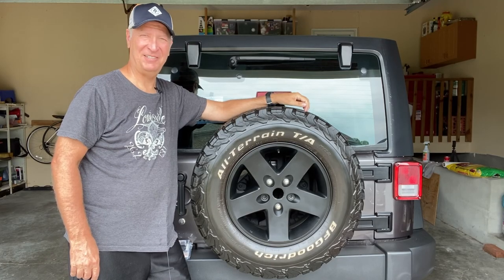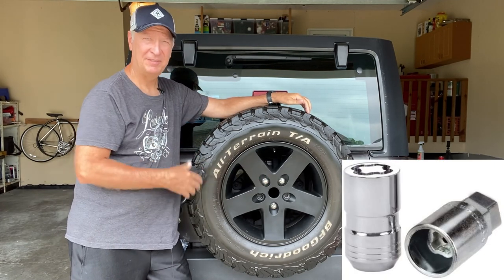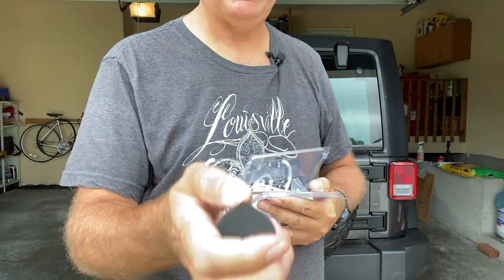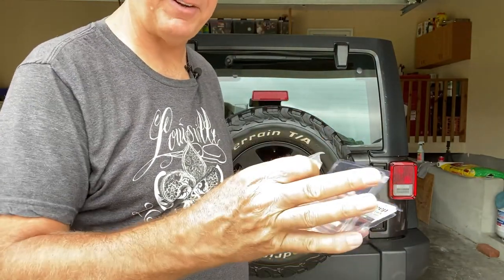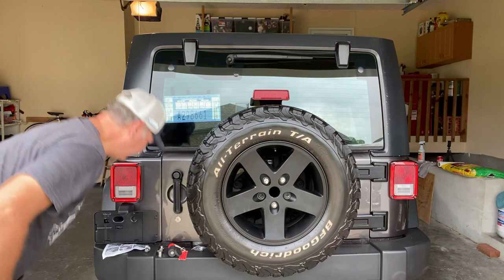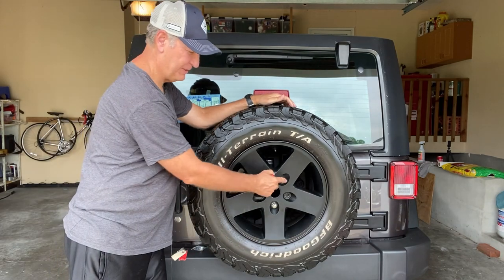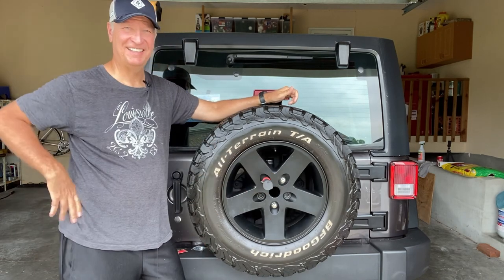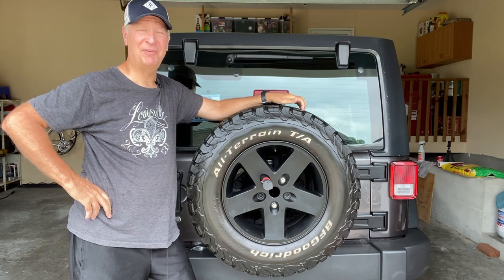Jeep Spare Tire Lock - 2016 Jeep Wrangler Unlimited Sport (JKU)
This video shows you how to secure the SPARE TIRE on your Jeep to keep thieves from stealing it!

Below is a link to the part I used to secure the Spare Tire to this Jeep Wrangler Unlimited (JKU) which was purchased off of AmazonPrime: